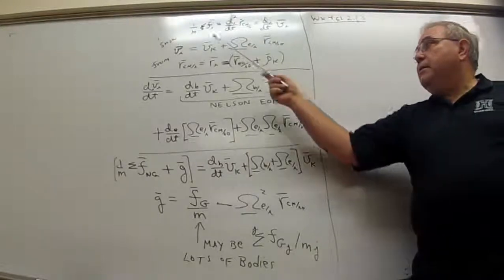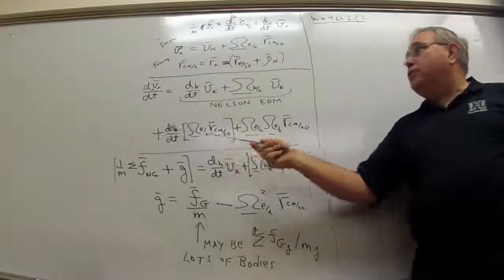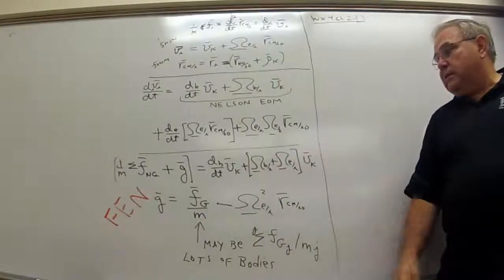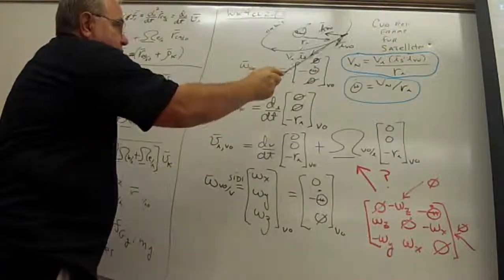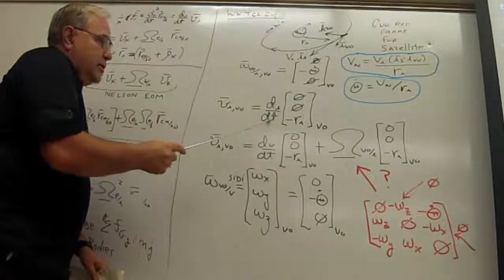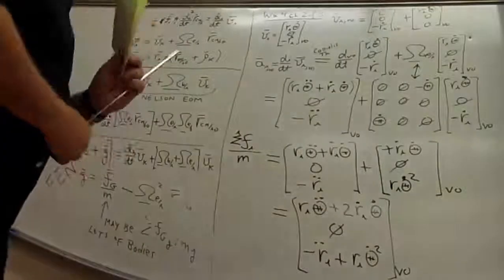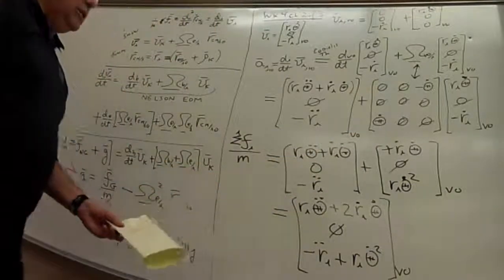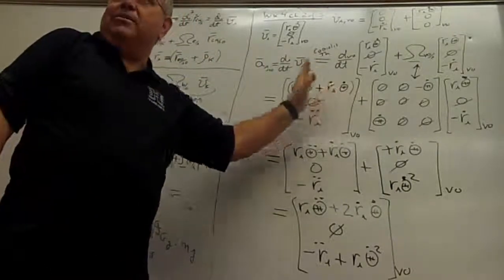WK4 CL2 EOM FEN OrbitEQN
Newton's Translational Equations of Motion, the Fundamental Equation of Navigation (FEN), and the simplification for aircraft in atmospheric flight used by author Nelson.